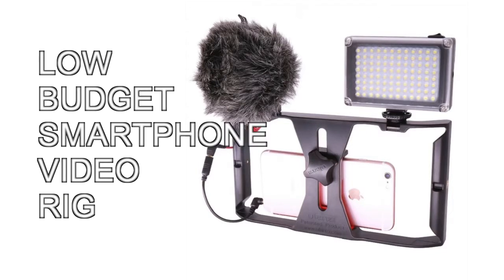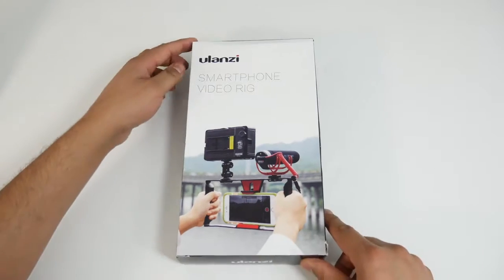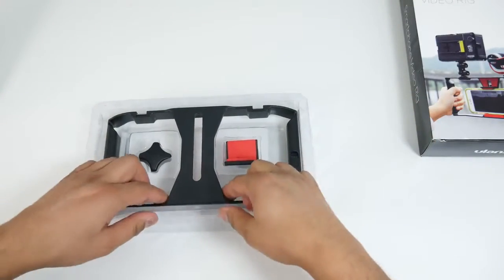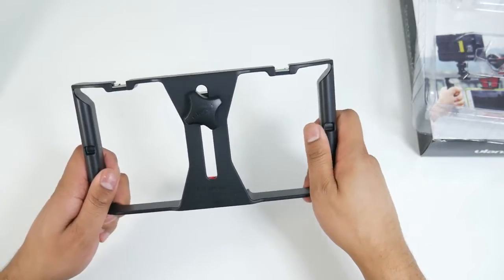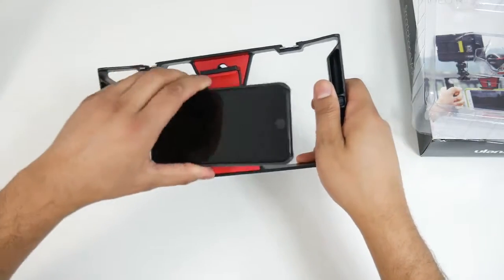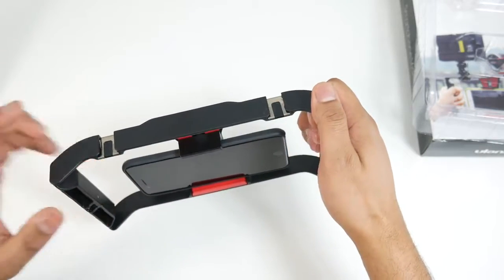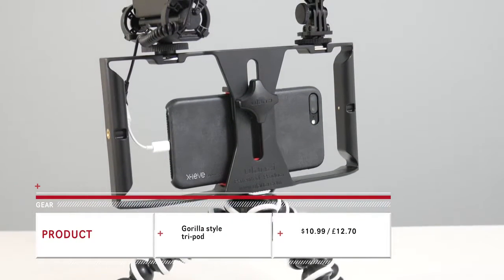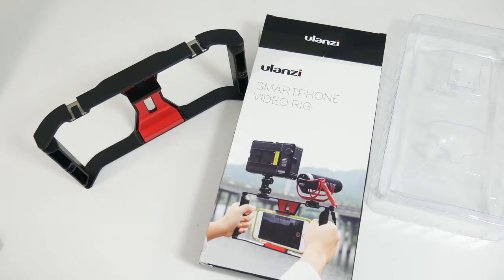Handheld Smartphone Video Rig With 2 Hot Shoe Mounts Vlogging Rig Stabilizer